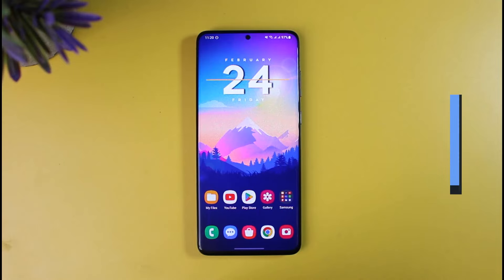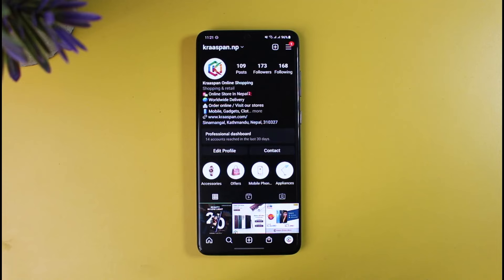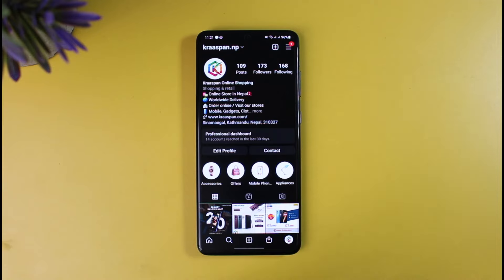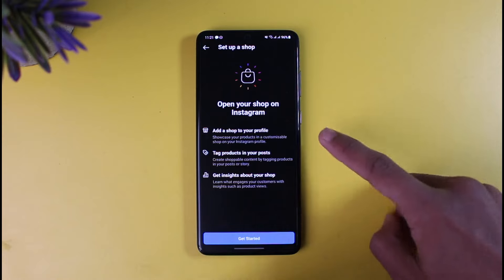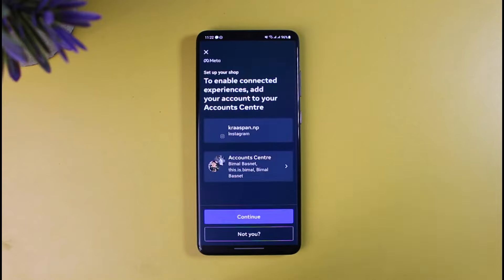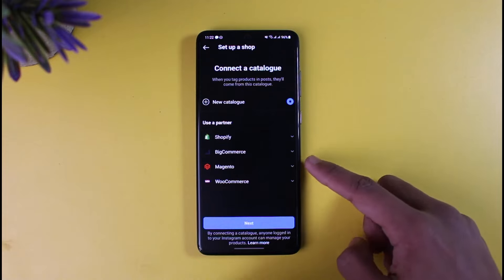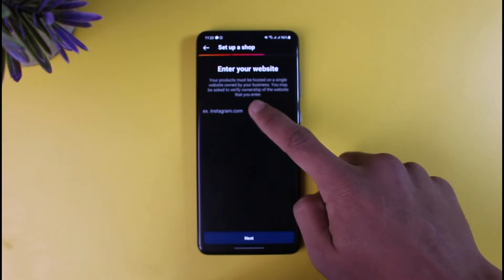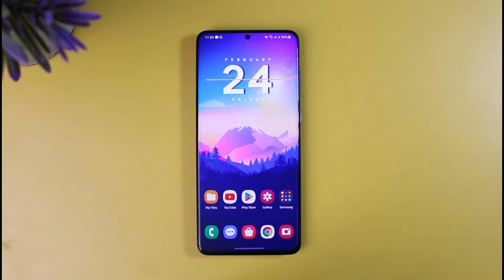How to Add View Shop Button on Instagram !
In this tutorial video, I will quickly guide you on how you can add the View Shop button on Instagram. So make sure to watch this video till the end. We try to be responsive to as many questions as possible.

►  Chapters:
0:00 Introduction
0:12 Things to Understand
0:42 Add View Shop Button
1:40 Connect Website
2:40 Conclusion